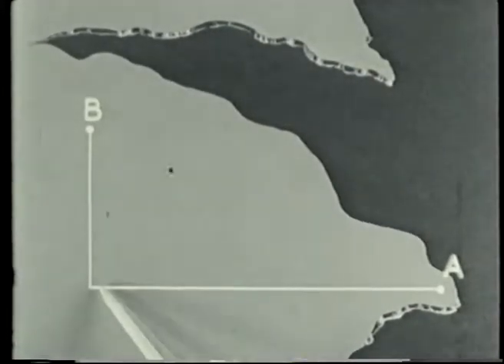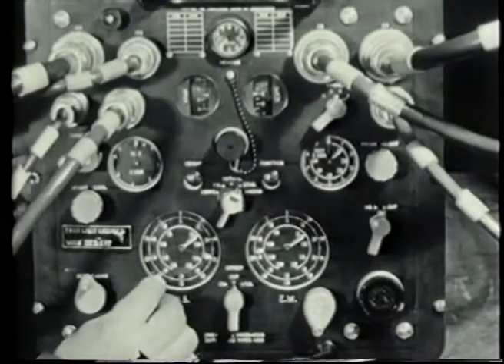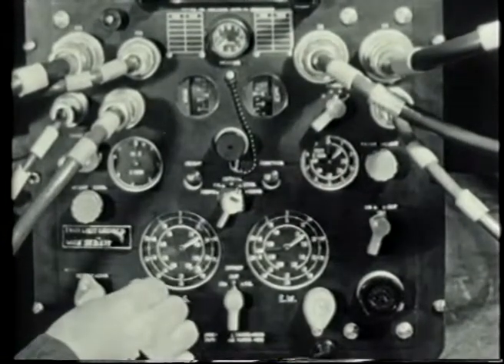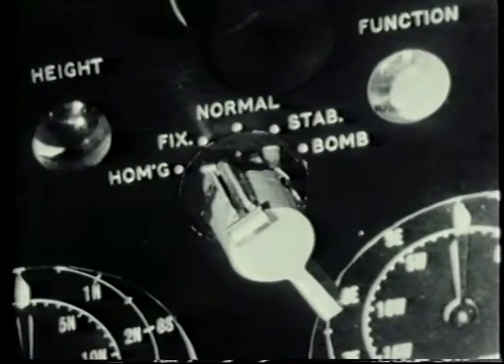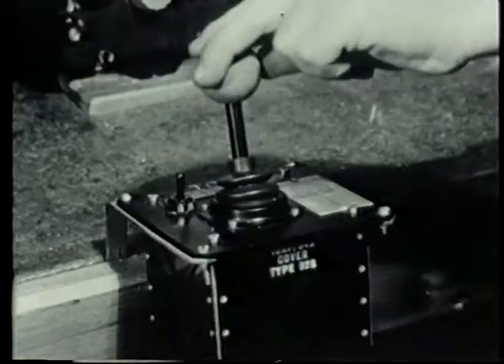NBS Part 8 of 8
The following series of films show the operation of the Navigation and Bombing System (NBS) Mk1 analogue navigation computing systems as fitted in the RAF's Valiant, Victor and Vulcan aircraft.